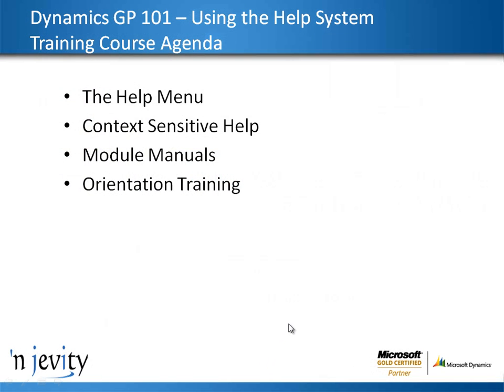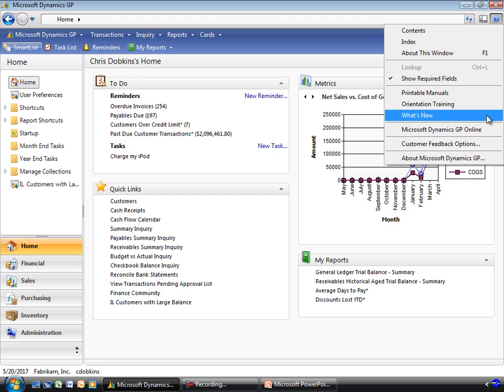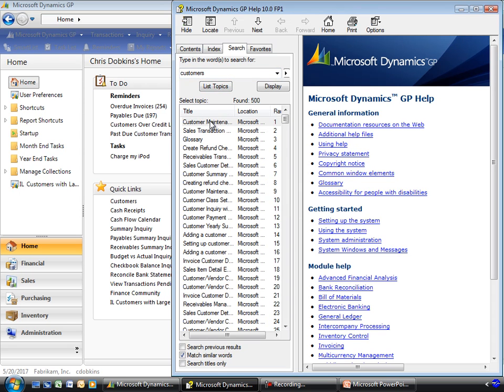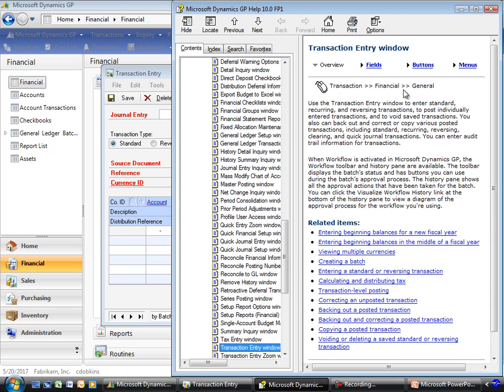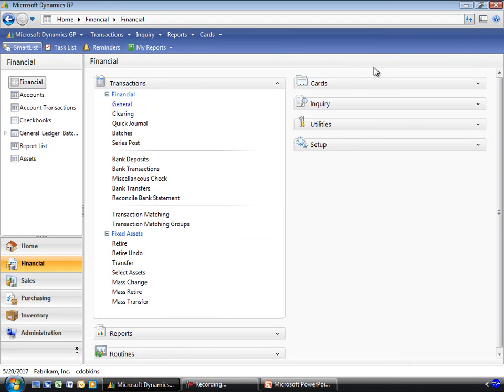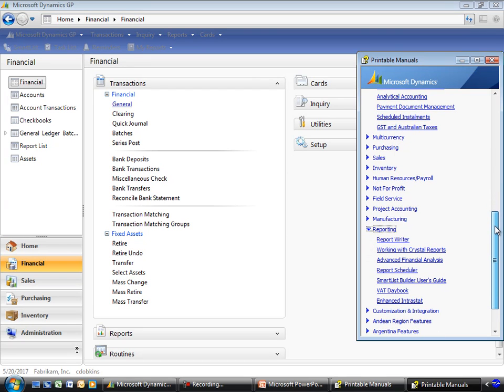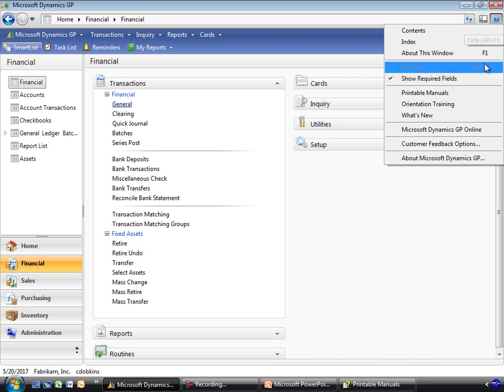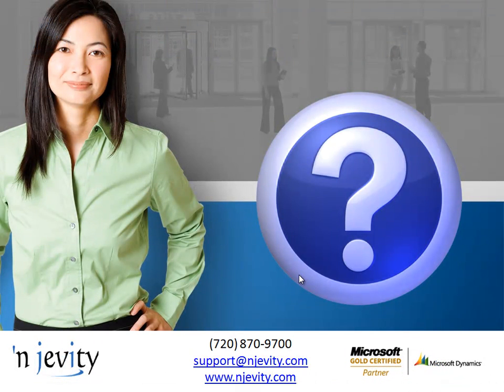Microsoft Dynamics GP 101 - Using the Help System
The Dynamics GP Help system can play a vital role in helping you get the most out of your new accounting system. Context sensitive help, printable manuals, and access to Customer Source are just a few of the topics covered by this help session.